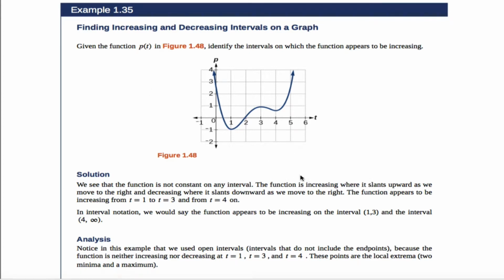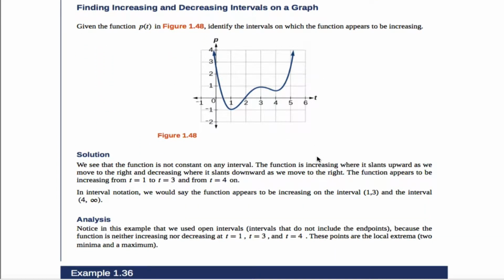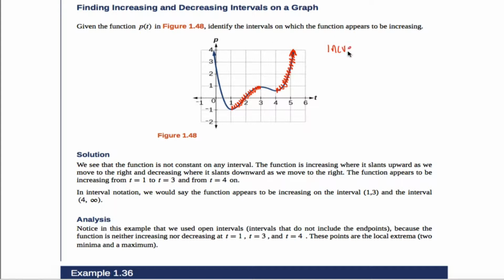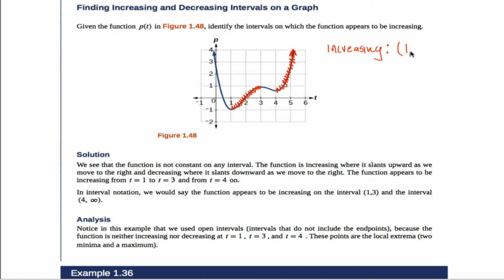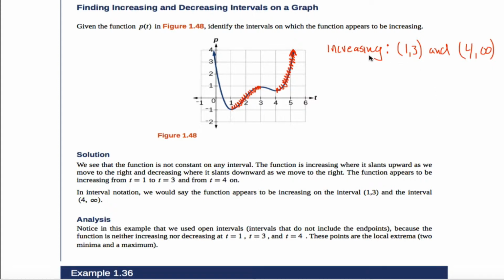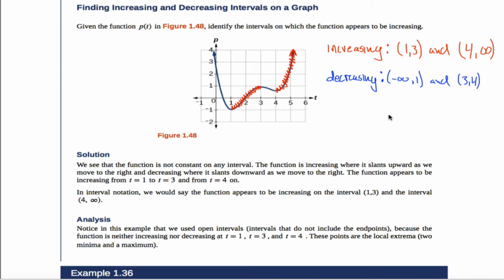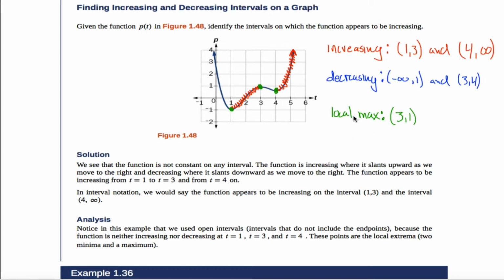OpenStax PreCalculus Example 1.35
Finding intervals where a graph is increasing All OpenStax videos cataloged